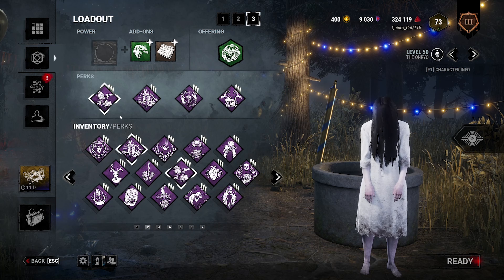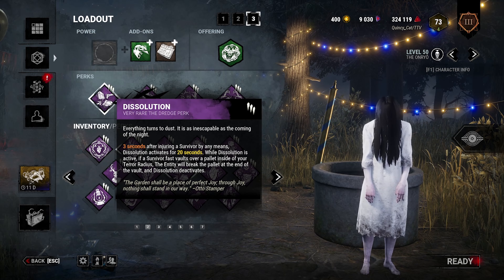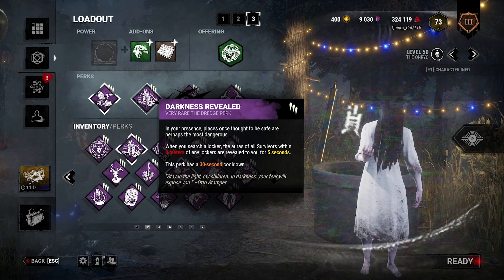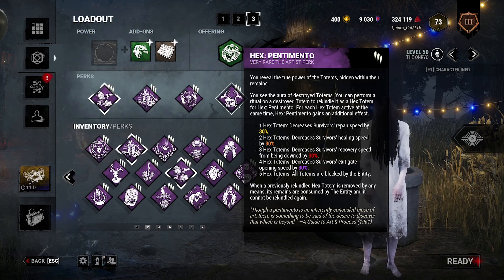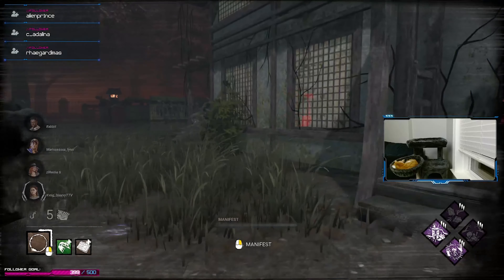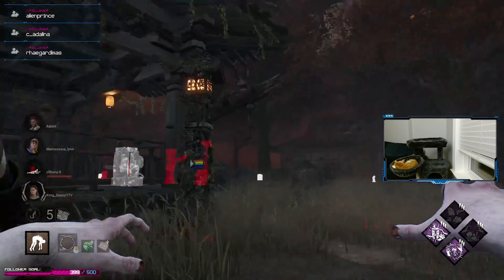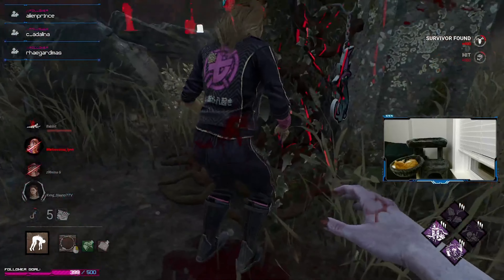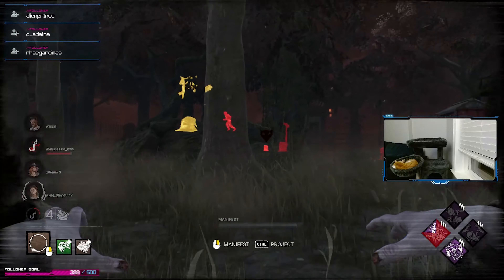Sadako Learns from Dredge - Dead by Daylight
Roots of Dread was recently release for Dead By Daylight, which means a new killer, new survivor and new perks! In this video we test out some new Dredge perks on our friend Sadako.

00:00 Intro
02:51 Sadako - Family Estate
10:43 Outro